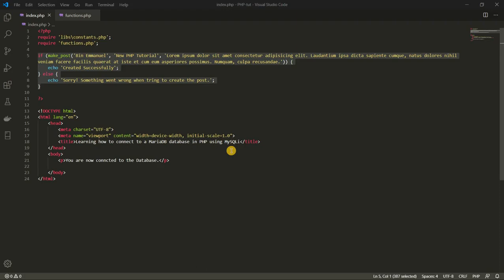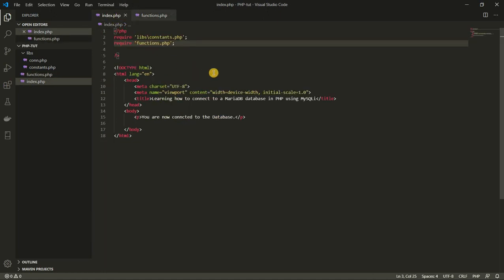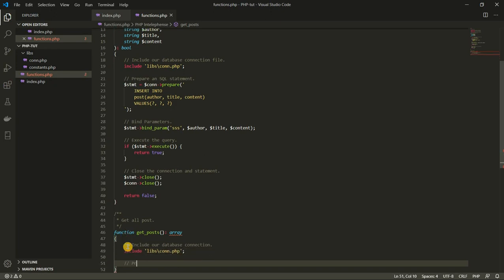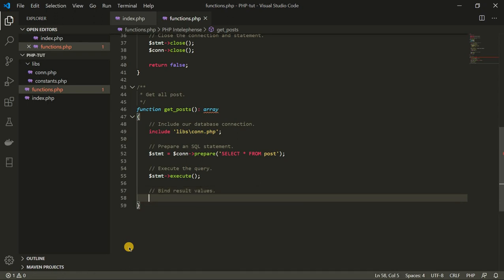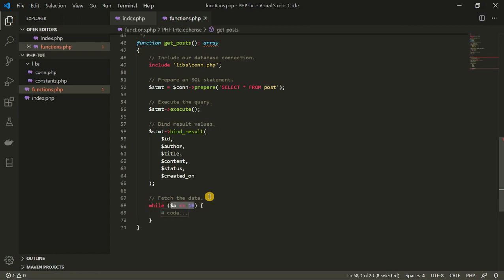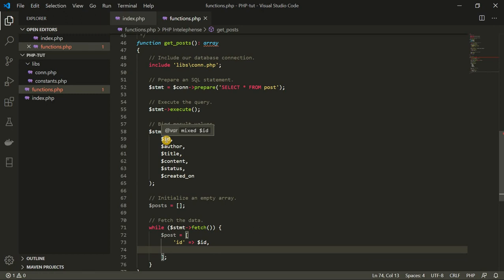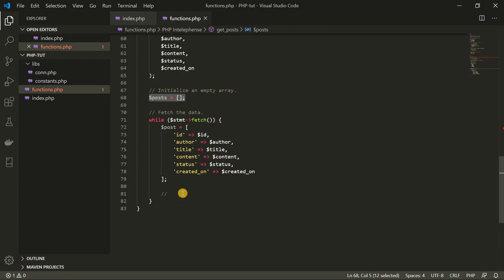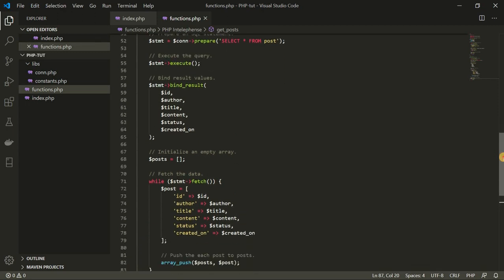#3 How to feching data from a Database using PHP MySQLi in 2020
PHP7 MySQLi: The secure way to fetch data from a MariaDB/MySQL Database using PHP MySQLi.